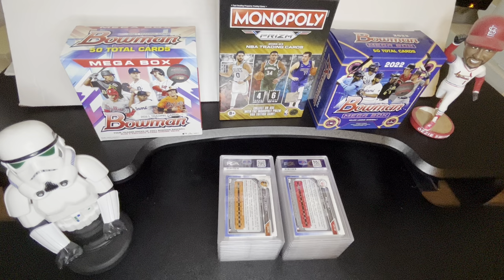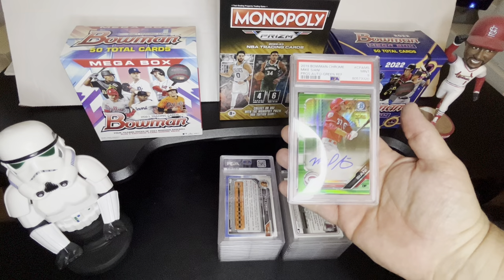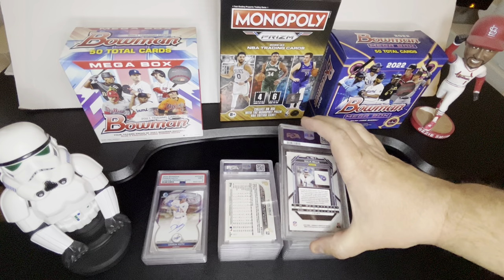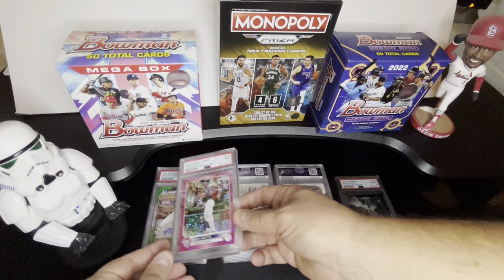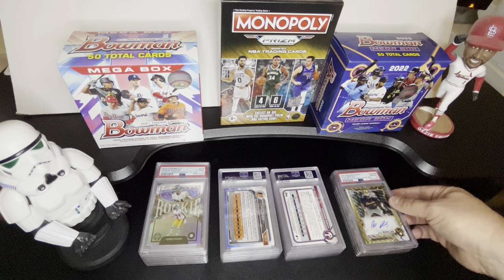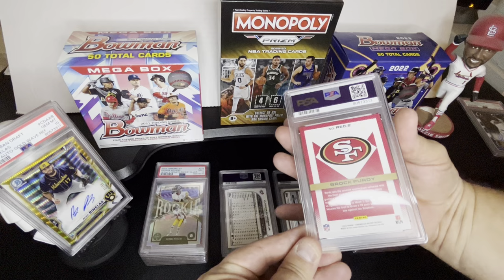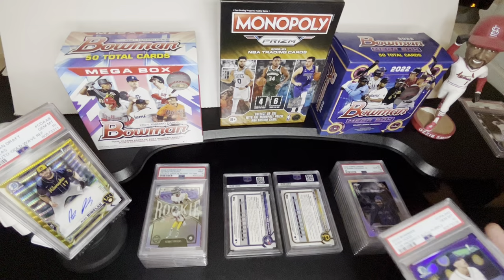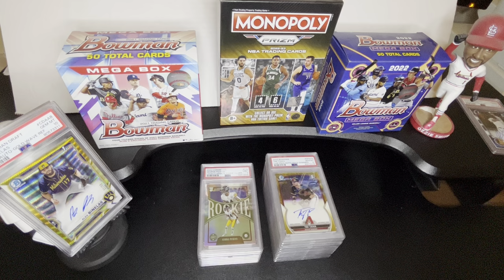💎PSA Reveal #2 - What the…??!!💎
For PSA Reveal #2 we’ve got some more Bowman Chrome autograph bangers, along with some football!